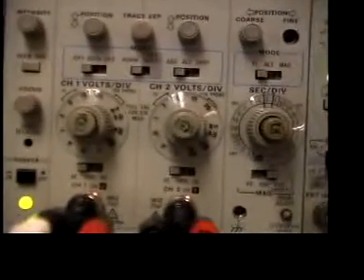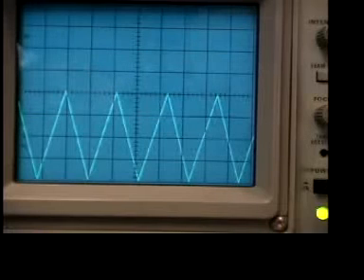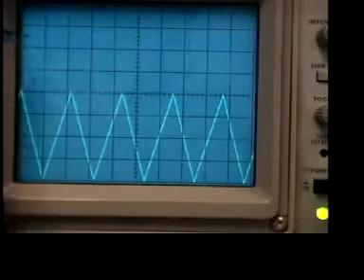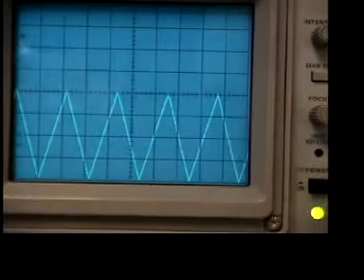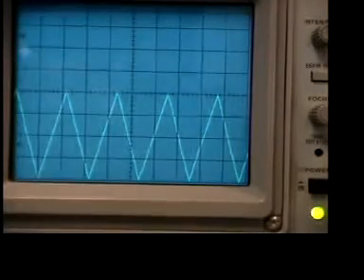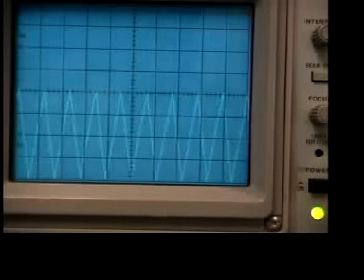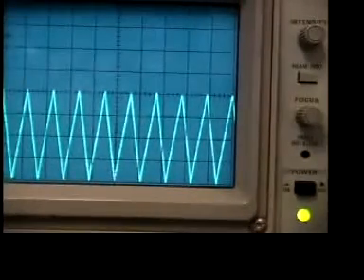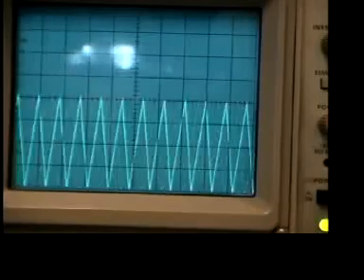Oscilloscope, Week 1: Part 4, Data Taking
How to take data for the Oscilloscope Lab Experiment.